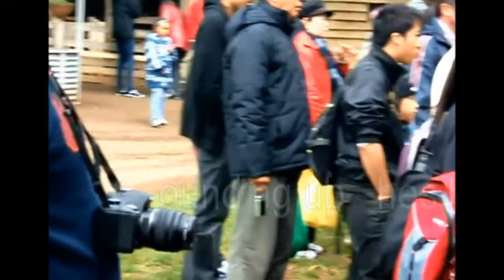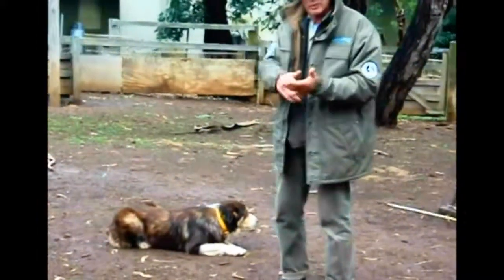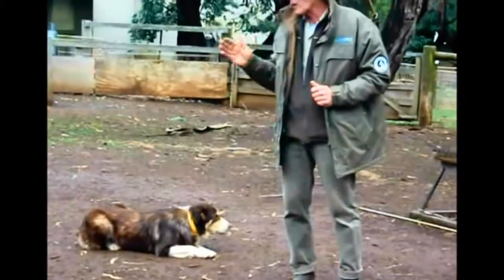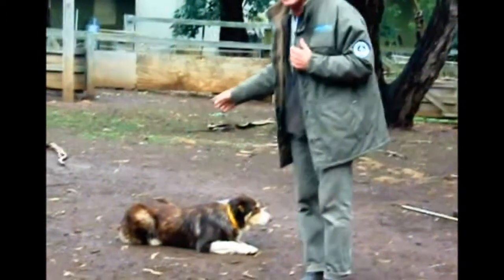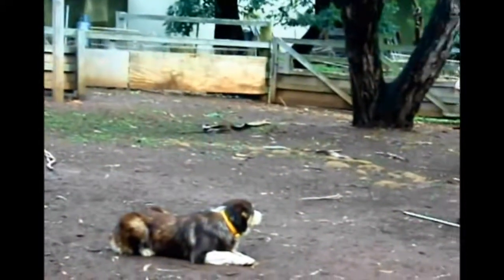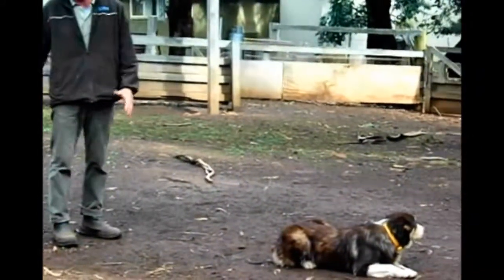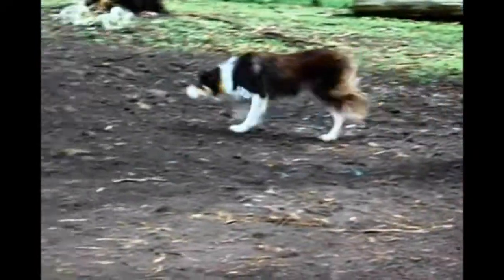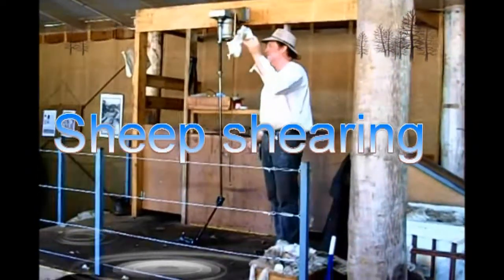Discover MELBOURNE Churchill Island Heritage Farm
Ong Eng Chong @ongengchong                                    A 19TH CENTURY VICTORIA WORKING FARM ATTRACTING VISITORS FROM ALL OVER THE WORLD. EXPLORE THE FARM AND ENJOY THE FARM ACTIVITIES - BLACKSMITH , SHEEP SHEARER AND SHEEP DOG AT WORK. A HISTORICAL FARM LIFE EXPERIENCE ON A TINY ISLAND OFF THE COAST OF PHILIP ISLAND, MY FAMILY AND I TOOK A TRACTOR DRIVEN CARRIAGE RIDE TO CHURCHILL ISLAND HERITAGE FARM TOGETHER WITH A CAUCASIAN WOMEN AND HER CHILD. GOING BACK INTO VICTORIAN EARLY SETTLER TIME. WE ENJOYED THE DISPLAY OF THE FARM TOOLS, FURNITURE AND OTHER ITEMS USED IN THE FARM IN THOSE DAY. WE MANAGED TO WATCH LIVE SHOW DEMONSTRATION OF A BLACKSMITH MAKING A HORSE SHOE. PAY FIVE DOLLARS FOR A HORSESHOE WITH YOUR NAME IN IT. THEN WE TOOK PART IN THE MILKING PROCESS. WHAT AN EXPERIENCE ? WE ALSO MANAGED TO SEE THE LIVE DEMONSTRATION OF SHEEPDOG AT WORK AND THE SHEEP SHEARING SESSION. LASTLY A MAN USING A WHIP DISPLAY BEFORE WE CALL IT A DAY. VISITORS FROM OVERSEAS CAN COME HERE TO SEE THE LIFE OF THE EARLY SETTLERS IN VICTORIA.
To all my loyal fans and the rest of the YouTube community can contribute some ideas with constructive comments by adding  this link.